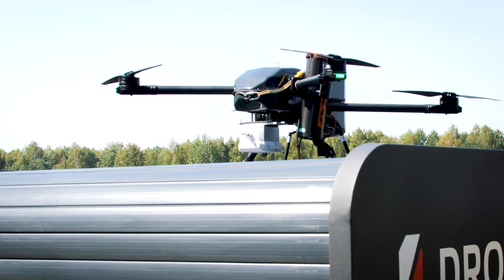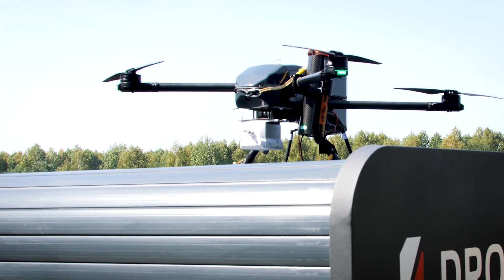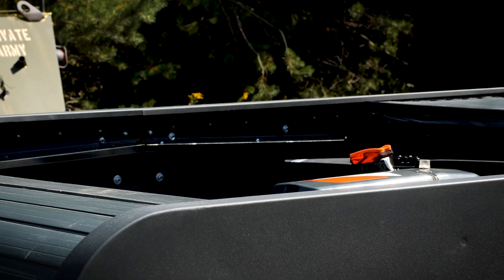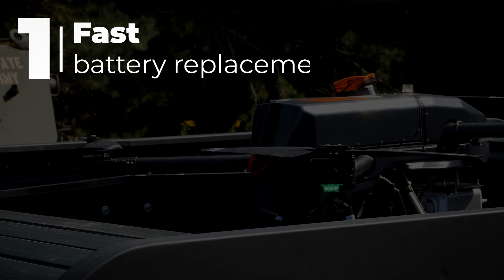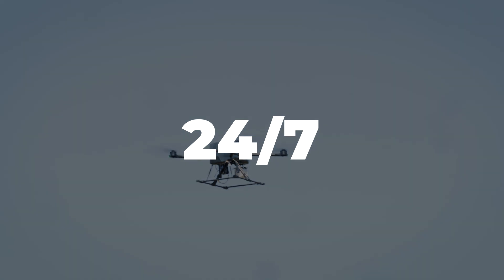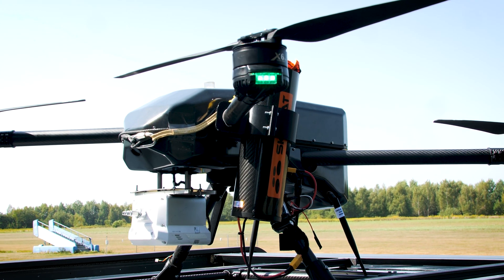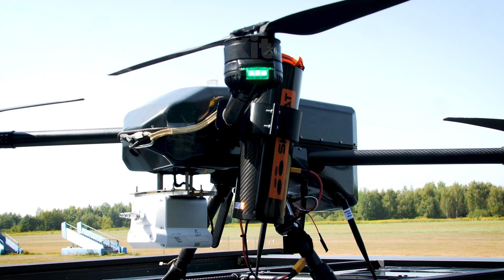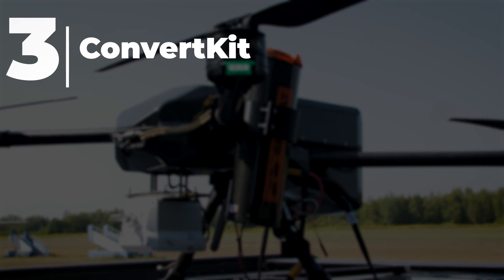Dronehub - Autonomous Gas Station for any Industrial Drone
Dronehub is an autonomous ground infrastructure where any industrial drone can land, swap or recharge a drained battery and continue its mission. All this autonomously, without a human factor. Thanks to the network of such hubs, flight time is no longer a problem, and drones can finally unveil their true potential.